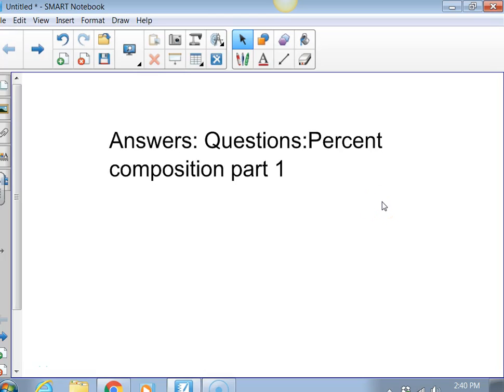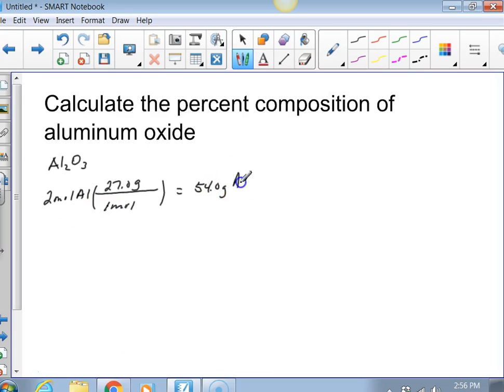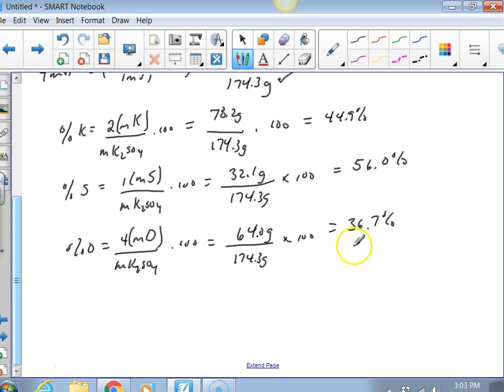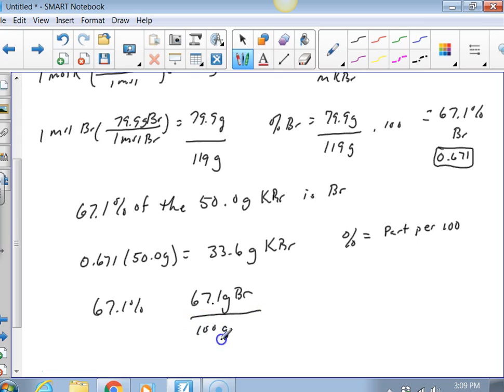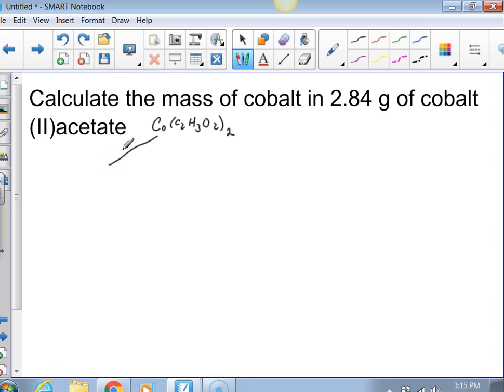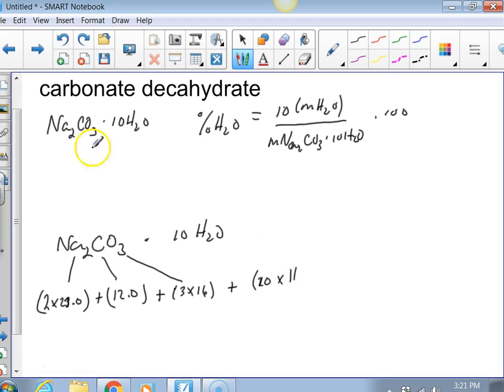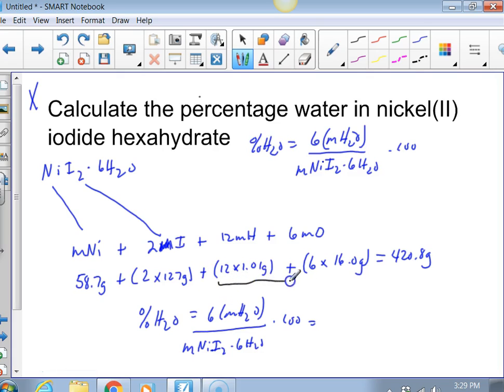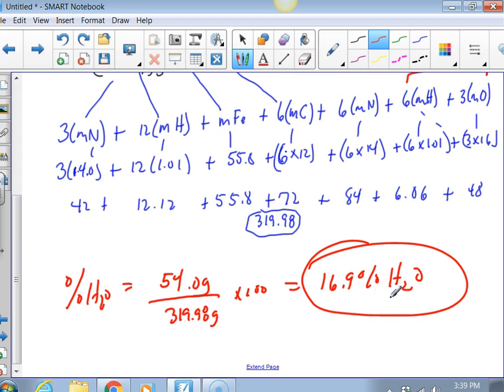answer questions %comp pt1